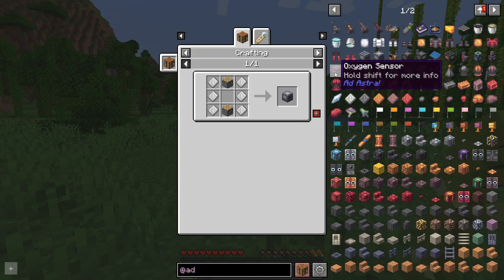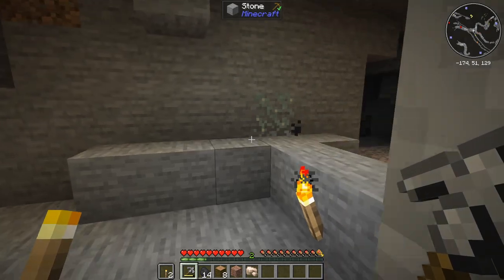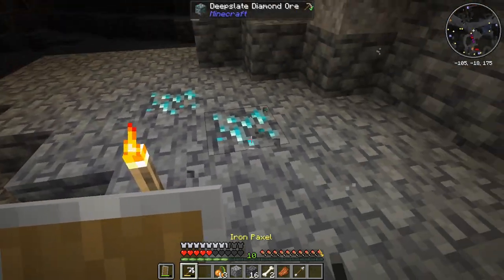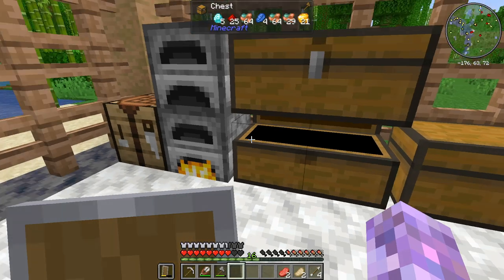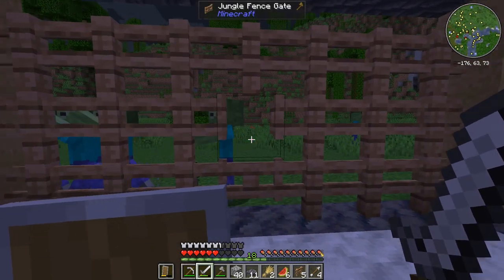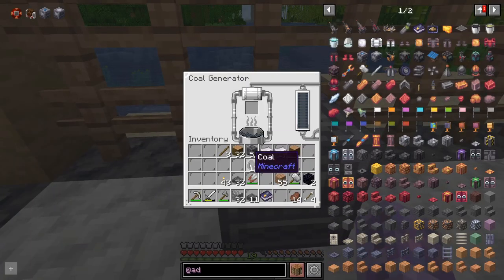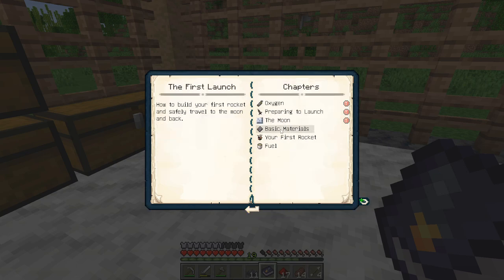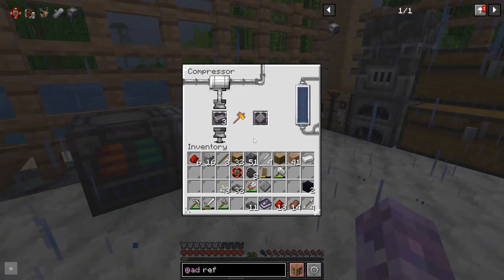Ad Astra | Coal Generator, Plate Compressor, Oil Refiner | Ep1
We're heading to space!

Well...not today, but we're making the preparations that will allow us to head to space at least.

Mod List (these will likely change in the future, but are what I was using at the time):
fabric-api-0.62.0+1.19.2.jar
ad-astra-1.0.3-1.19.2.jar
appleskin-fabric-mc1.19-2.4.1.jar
architectury-6.2.46-fabric.jar
cardinal-components-api-5.0.2.jar
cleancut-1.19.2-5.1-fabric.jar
cloth-config-8.2.88-fabric.jar
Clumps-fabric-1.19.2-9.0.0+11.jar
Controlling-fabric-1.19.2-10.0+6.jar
entityculling-fabric-1.5.2-mc1.19.jar
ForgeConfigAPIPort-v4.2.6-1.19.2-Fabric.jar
IKnowWhatImDoing-4.1.0-fabric.jar
Jade-1.19.1-fabric-8.2.1.jar
jamlib-0.4.4.jar
modmenu-4.0.6.jar
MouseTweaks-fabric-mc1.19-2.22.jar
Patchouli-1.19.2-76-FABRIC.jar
piercing-paxels-1.0.4+1.19.x.jar
rightclickharvest-3.0.1.jar
RoughlyEnoughItems-9.1.550.jar
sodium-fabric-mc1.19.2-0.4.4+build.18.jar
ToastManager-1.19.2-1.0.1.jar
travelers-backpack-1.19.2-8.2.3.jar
trinkets-3.4.0.jar
Xaeros_Minimap_22.16.0_Fabric_1.19.1.jar
XaerosWorldMap_1.28.1_Fabric_1.19.1.jar
youre-in-grave-danger-1.4.4.jar